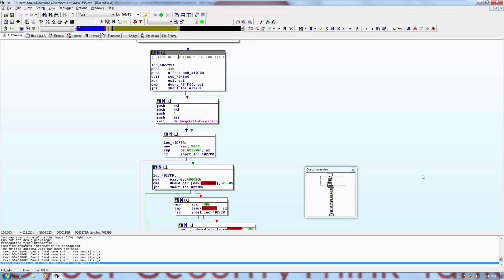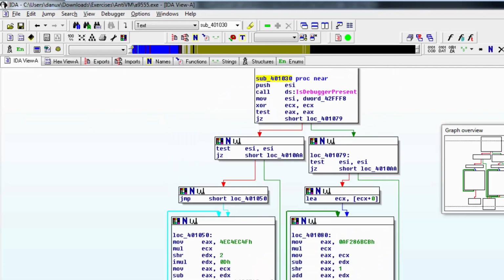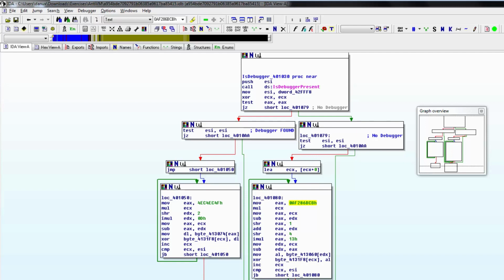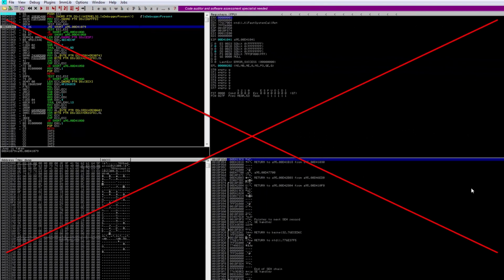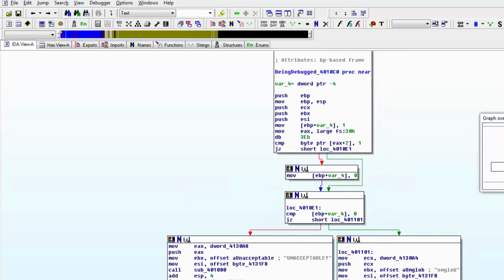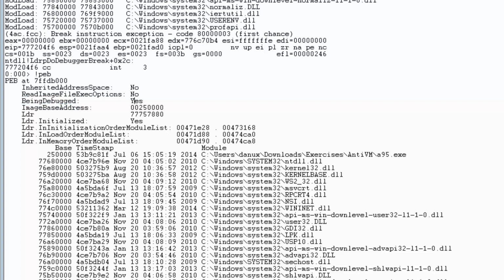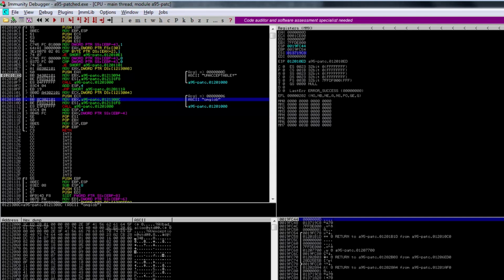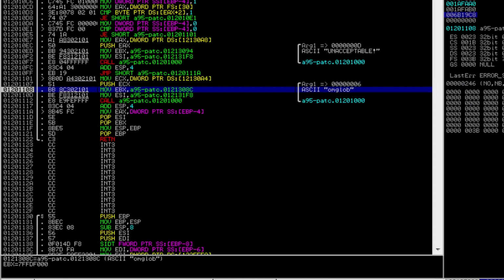Class 4 (Lab): Anti-DebuggingTicks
During this class, learn how to identify and disable two Anti-Debugging tricks: isDebuggerPresent and PEB.BeingDebugged check.
Then, learn different techniques to patch the binary (to disable the check) temporarily or permanently, using Immunity Debugger.